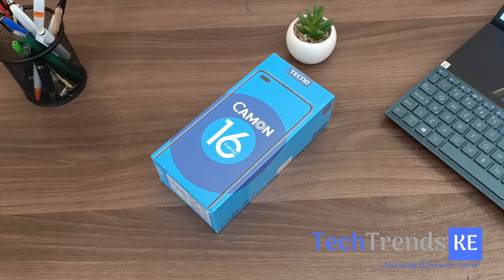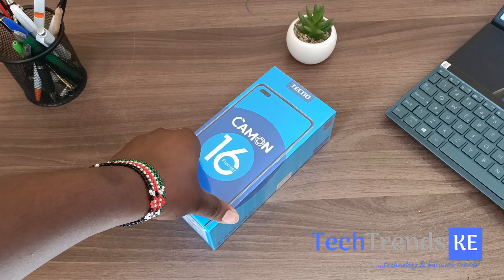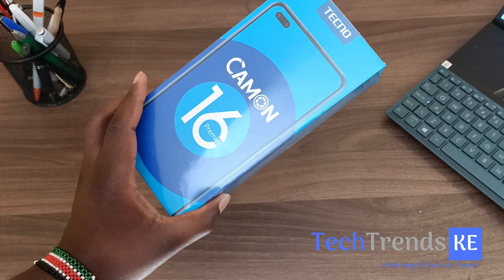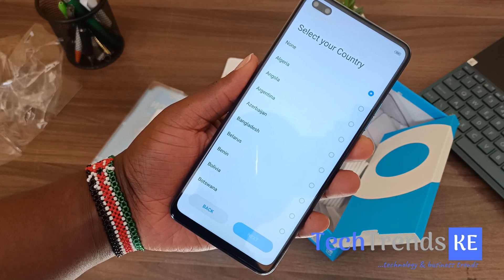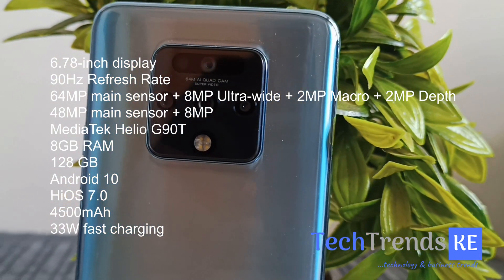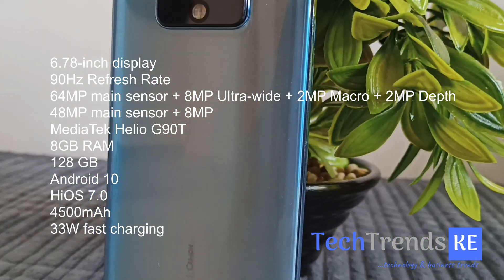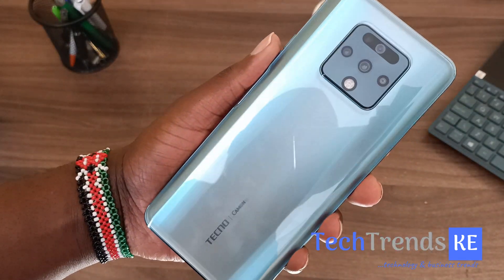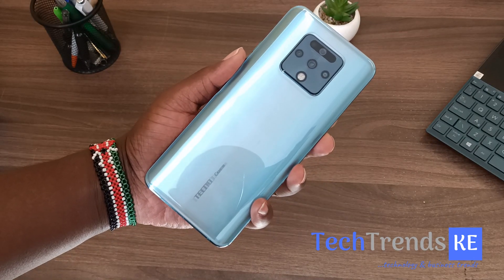TECNO CAMON 16 PREMIER UNBOXING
Unboxing The TECNO CAMON 16 PREMIER

The Tecno Camon 16 Premier is a direct successor to the Camon 15 Premier launched in Kenya earlier this year. Given the short period since the last launch, the upgrade isn’t so dramatic. However, the Camon 16 Premier is introducing some distinctive features in the entire Camon series. Talk of the 90Hz display refresh rate and 33W fast charging technology.